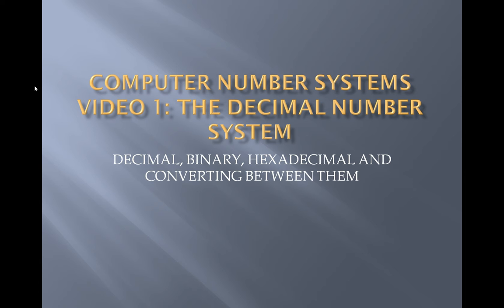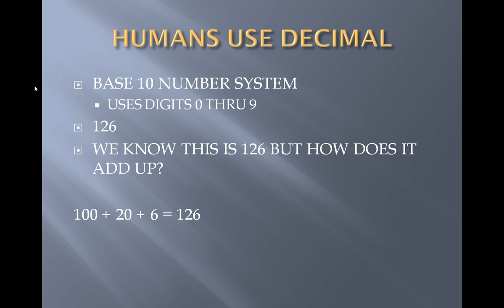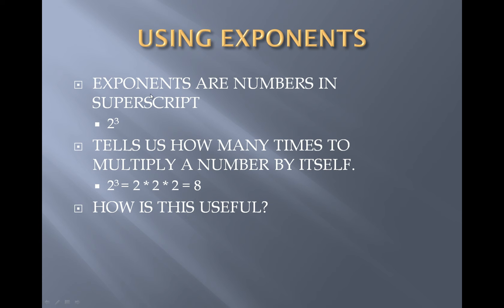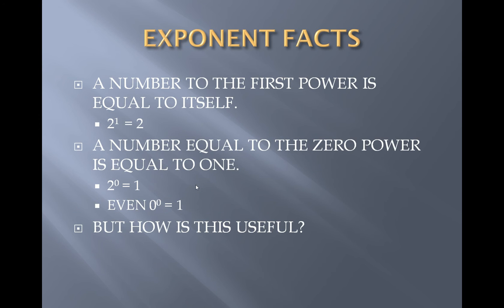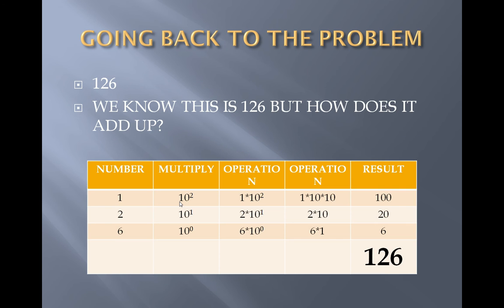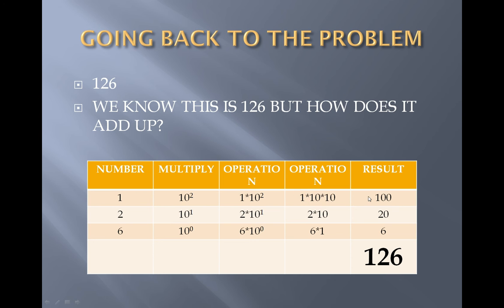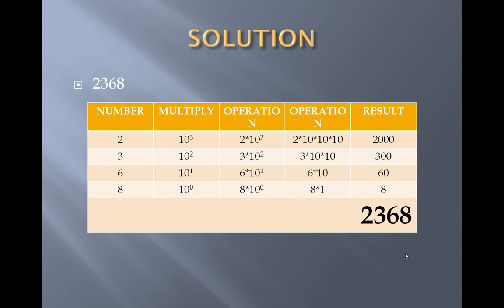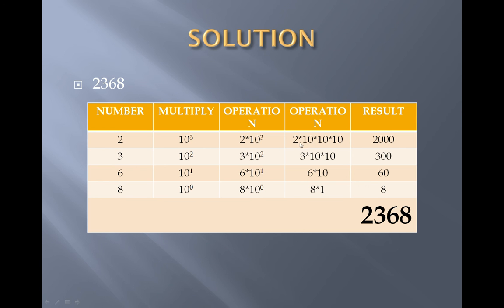COMPUTER NUMBER SYSTEMS VIDEO 1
In this video we learn about the decimal number system and what happens behind the scenes with it.